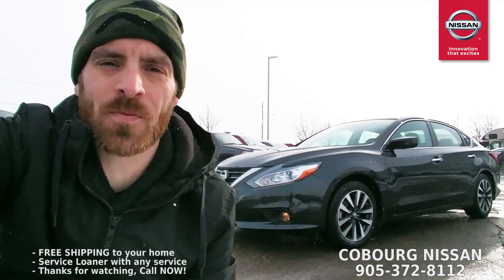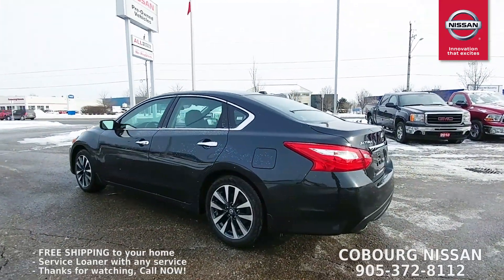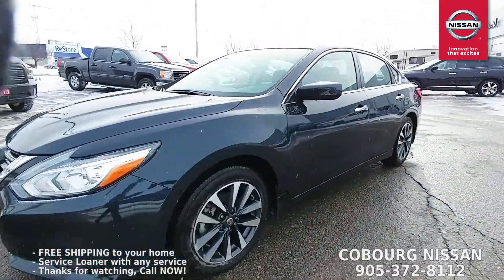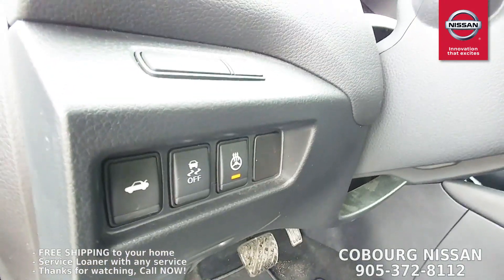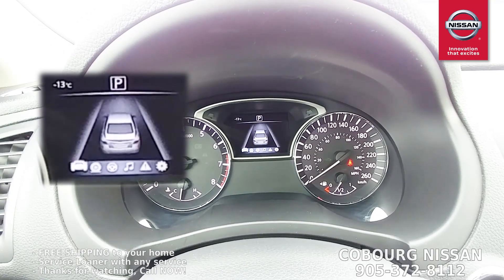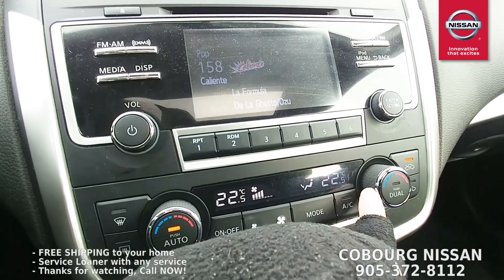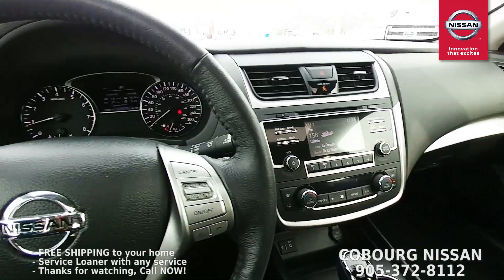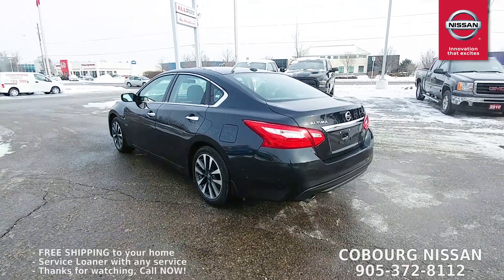2017 Nissan Altima SV Review at Cobourg Nissan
The redesign Nissan Altima is job well done.  More features.  Bold styling.  Luxury interior.  Have a look!